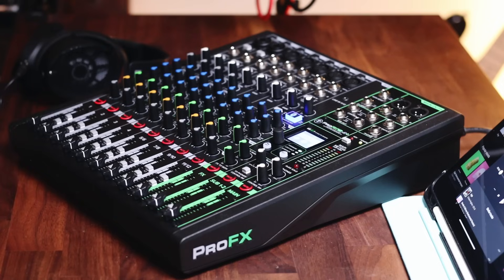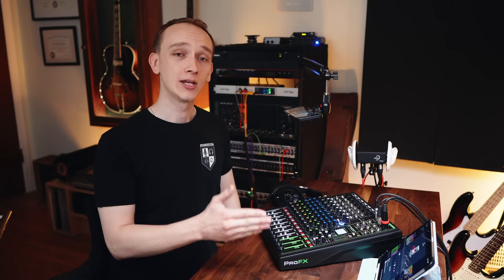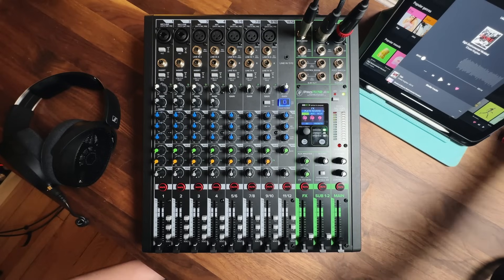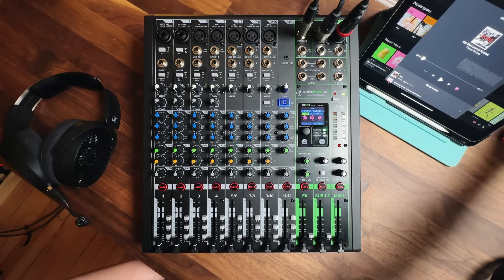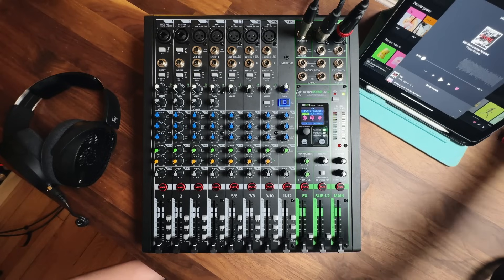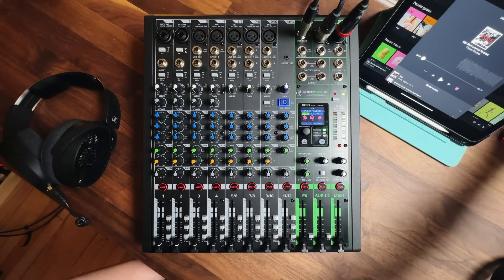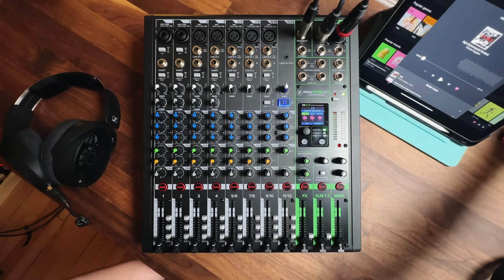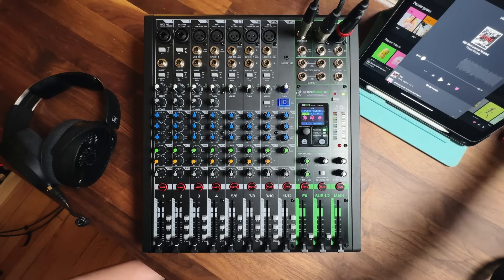Audio Mixer Setup: A Beginner's Guide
Want to learn how to use an audio mixer? Learn the basic layout, channel strip controls, and more features in this video.

Mackie ProFX12v3+ Mixer

00:00 Mixer Setup Tutorial
00:22 Basic Layout of a Mixer
01:17 Connecting outputs
02:52 Recording
04:03 Connecting Sources
05:39 Selecting Outputs
06:35 Adjusting Levels
07:19 The Significance of Unity Gain
08:02 Alternatives Uses for Stereo Channels
08:30 Connecting Inputs
10:50 Selecting Sources for Recording
12:02 Channel Strip Controls
12:16 Hi-Z
12:39 Low-Cut
13:48 Compressor
14:45 EQ
16:13 Aux Sends
17:07 FX Knobs + Reverb
19:28 Pan
20:18 Channel Fader
20:31 Insert Connection
21:17 NEXT VIDEO - How To Eliminate Microphone Feedback | 5 Must-Know Tips